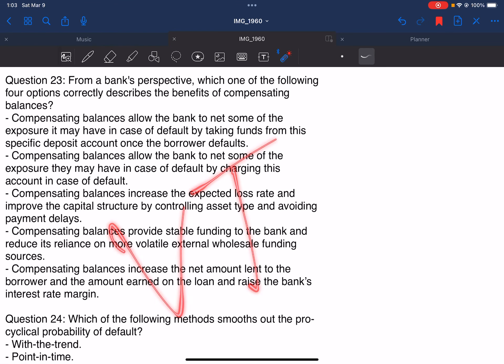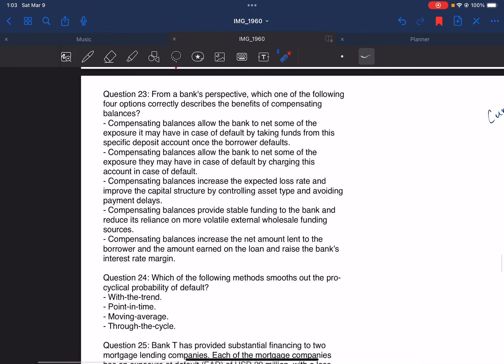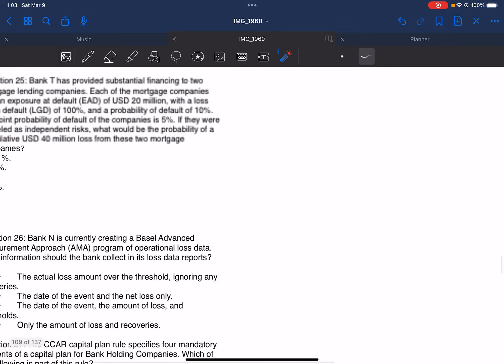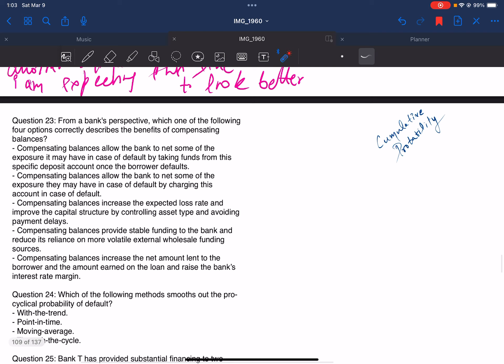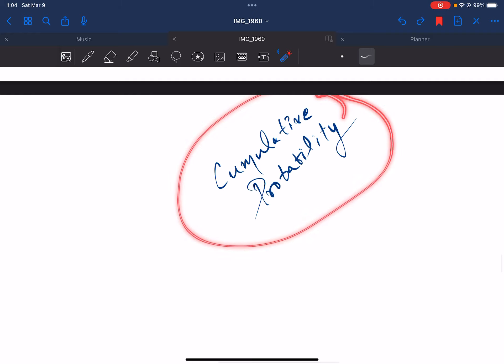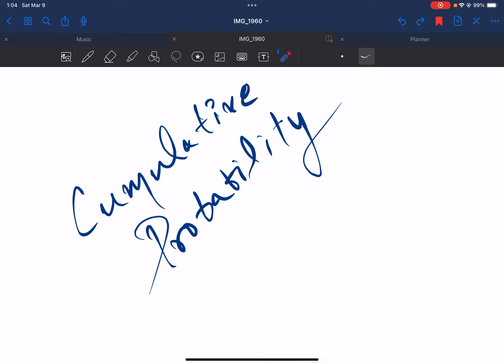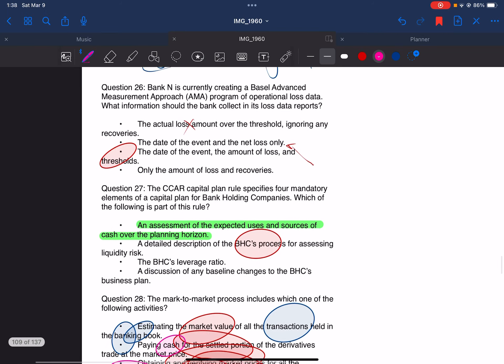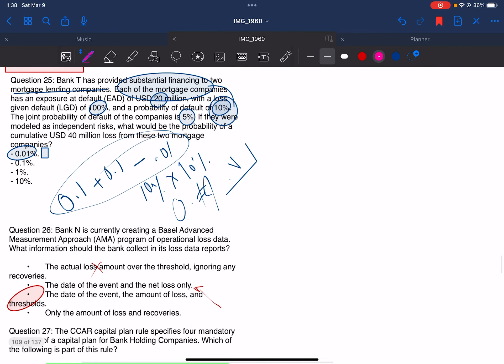Question Bank | Financial and Regulatory Risk | Part 6